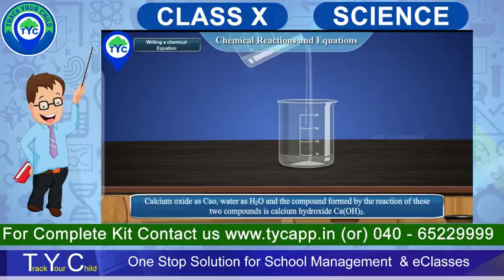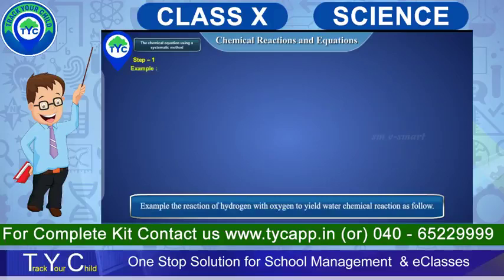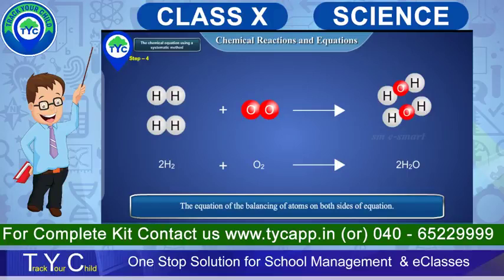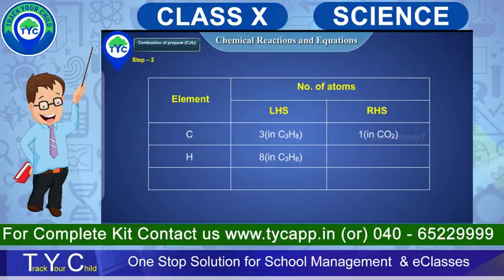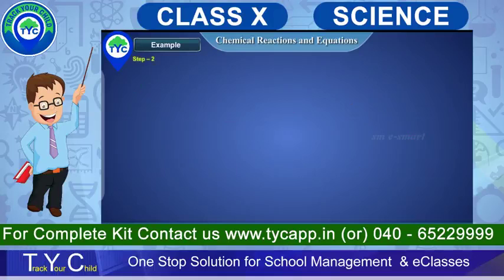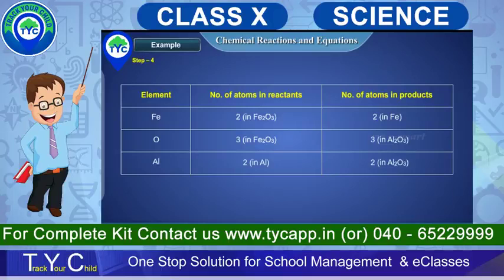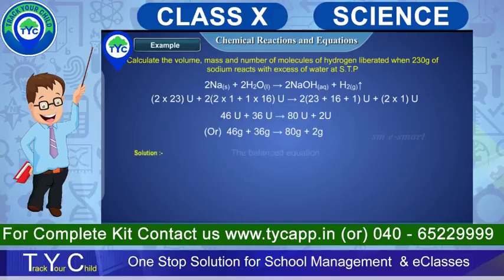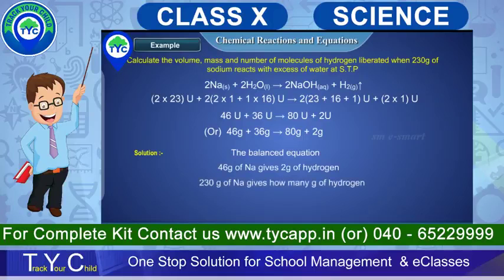Chemical Reactions 10th Class Science Physics YouTube